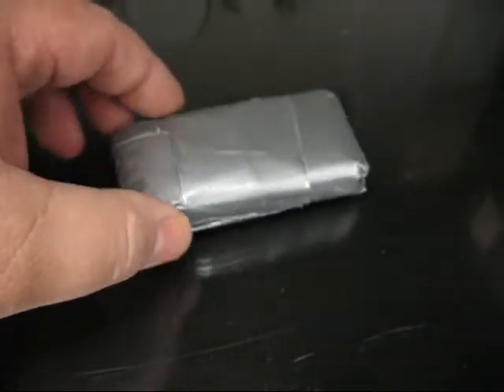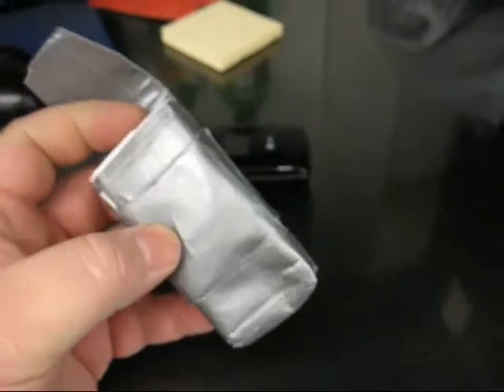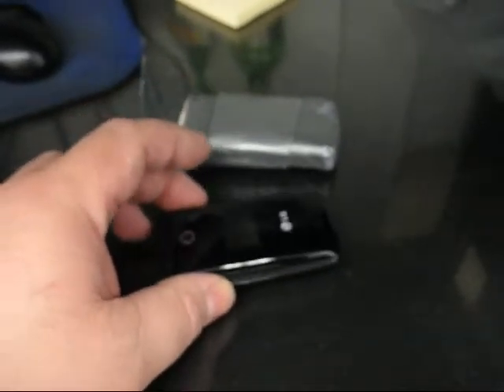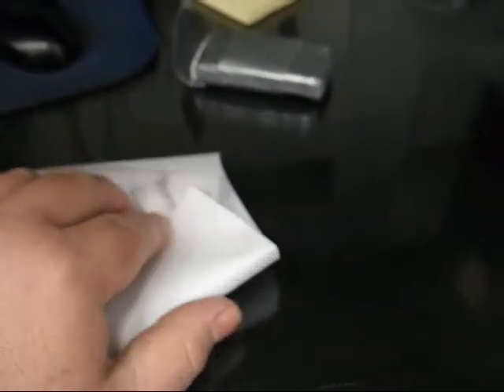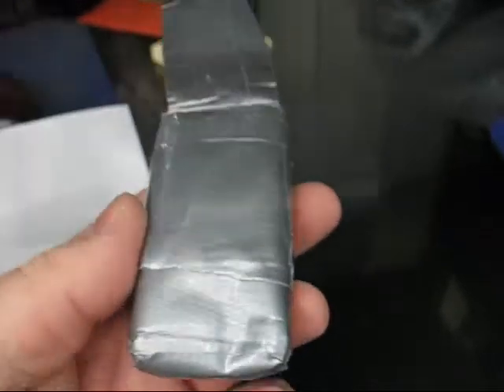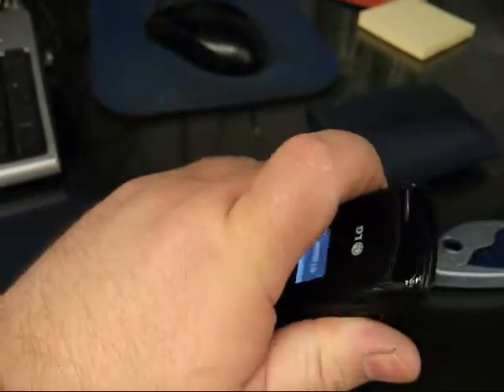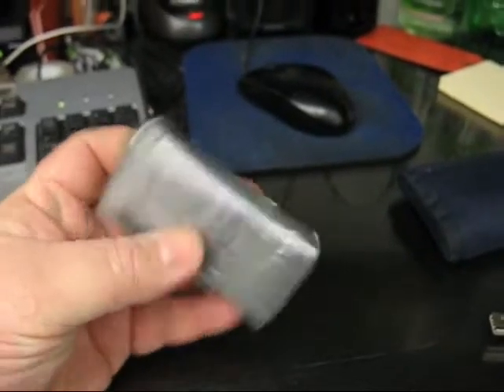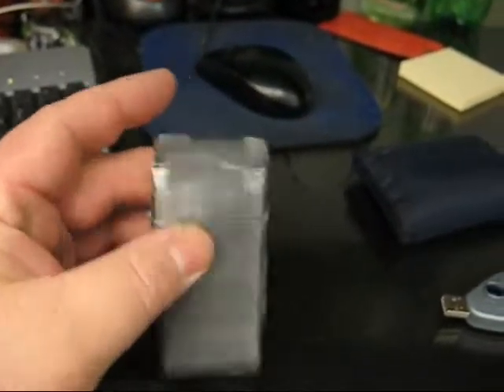The Immensly Ugly Tyvek and Duct Tape Cell Phone Case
Not really a how to, just an overview of how I made it.